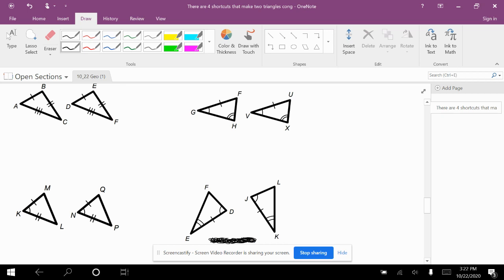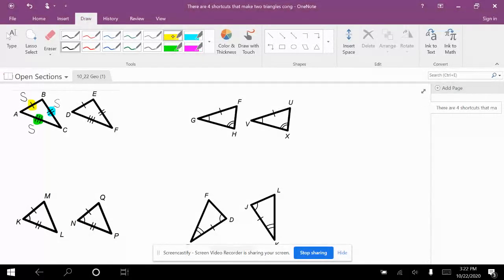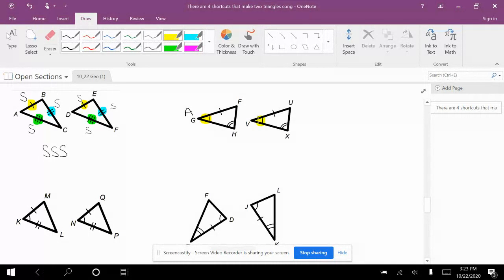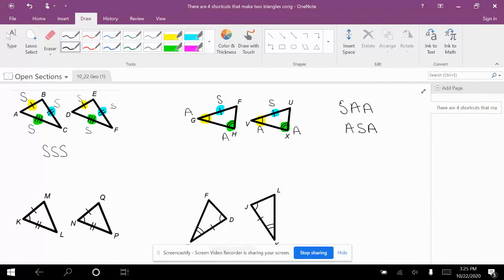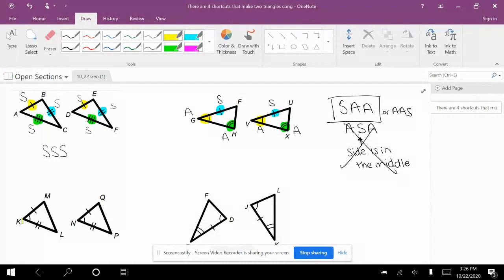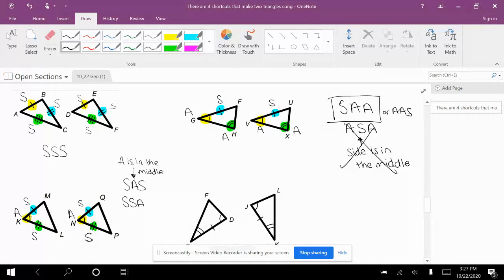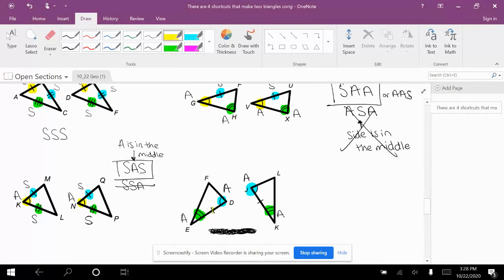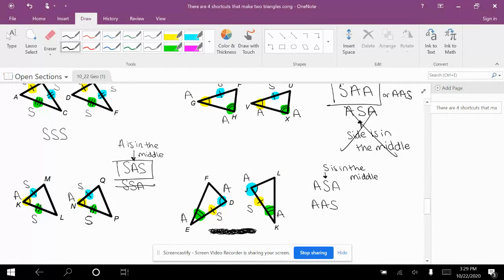Review: SSS, AAS, SAS, ASA